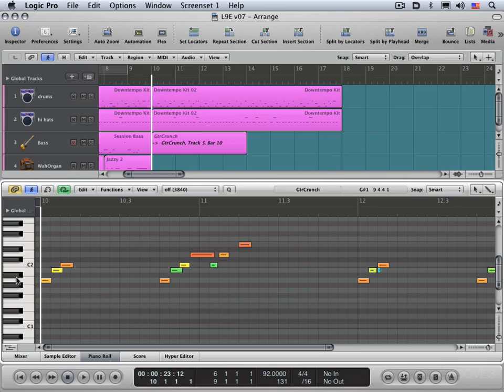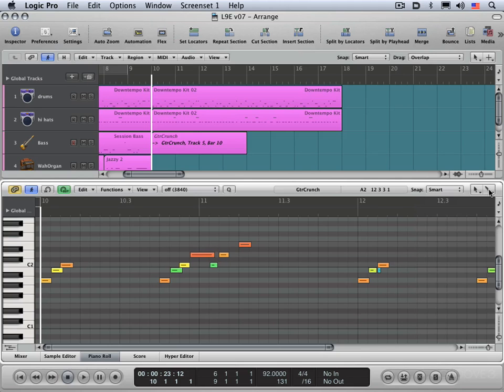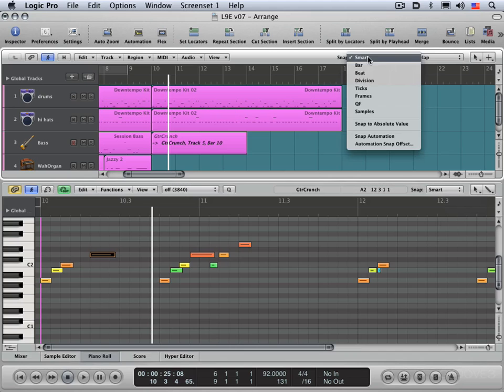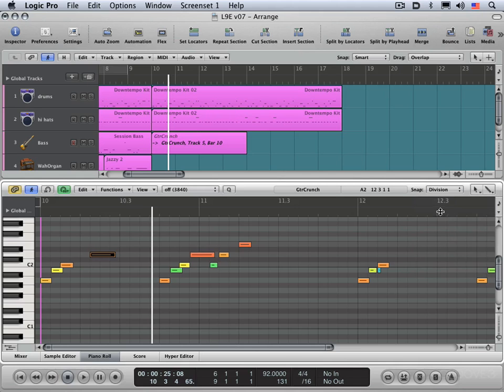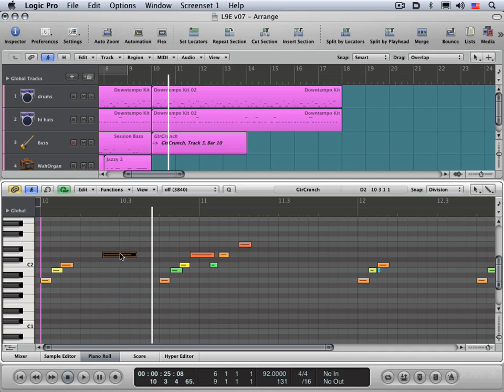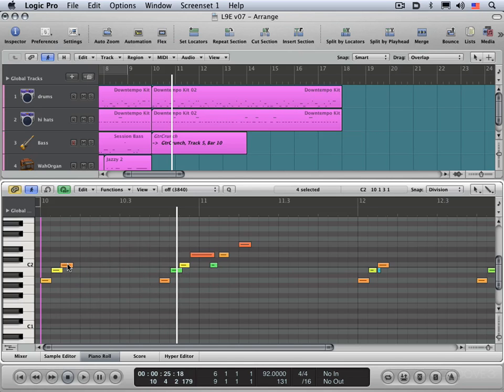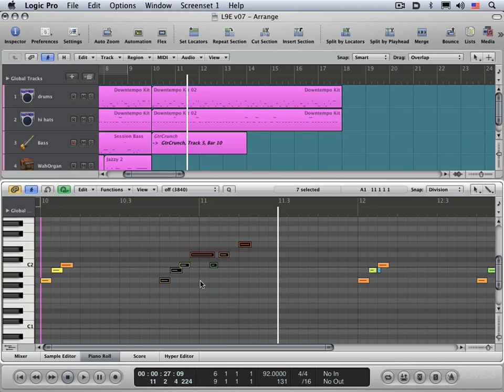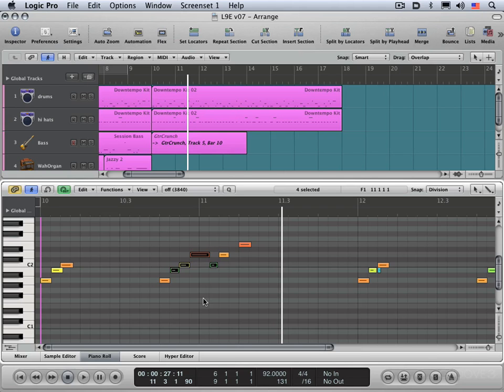22 The Piano Roll Editor Pt 1